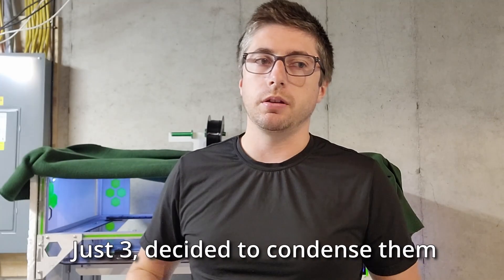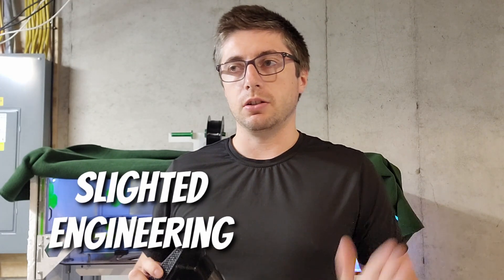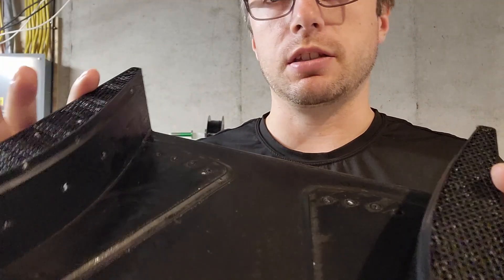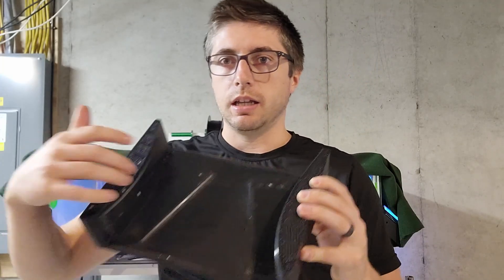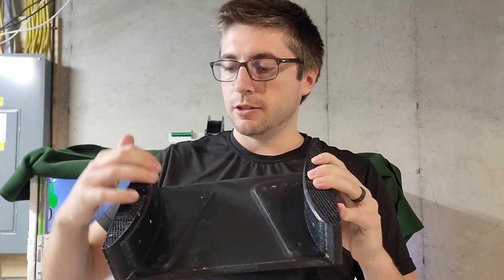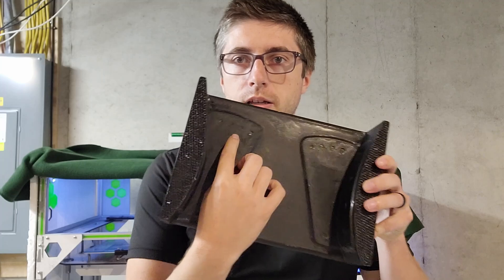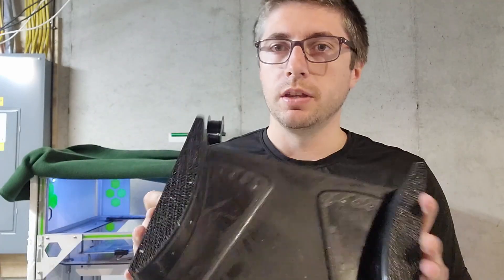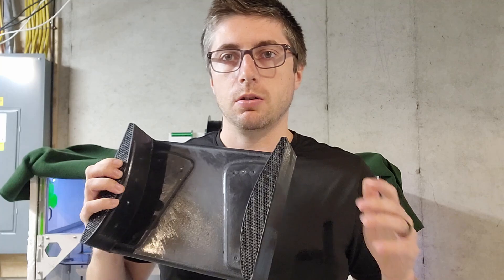3D Printed Carbon Fiber Mold and Cores: Time attack rear wing Part 3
Part 3 of continuing on with the rear wing build for the time attack Corolla. I'm really happy with how these parts turned out. Both the mold and cores were printed out of PETG and the mold is still usable after demolding. Any questions just leave them in the comments

My motto for any parts I make is an 80/20 rule. If I can make a part that has 80% of the performance of a purchase component for 20% of the cost of that component then I see it as a great success. That's how I make sure I'm not too hard on myself when things don't come out perfect.